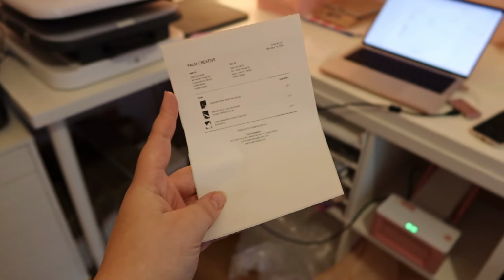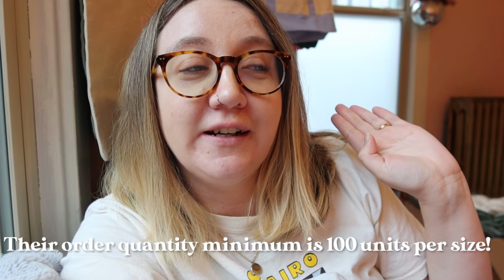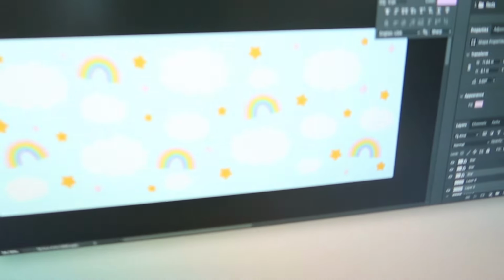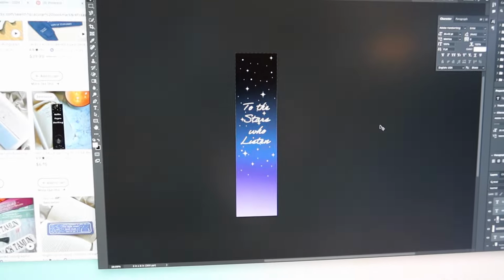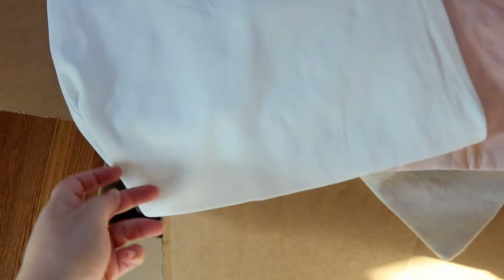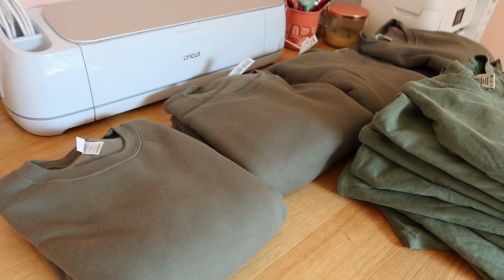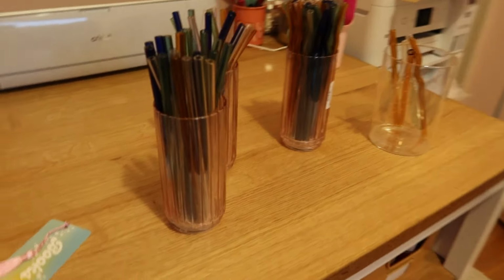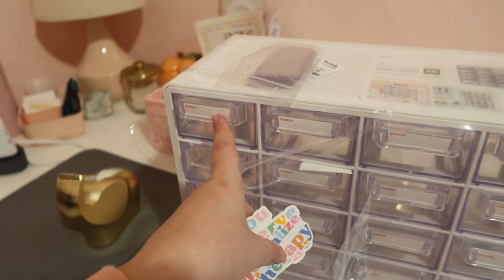Pressing Apparel + Designing Coffee Koozies + Packing Orders | Studio Vlog 004 | Small Business Vlog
The day in the life of a small business owner!